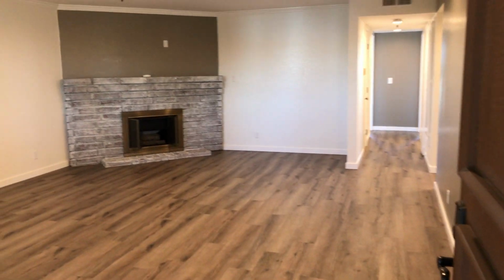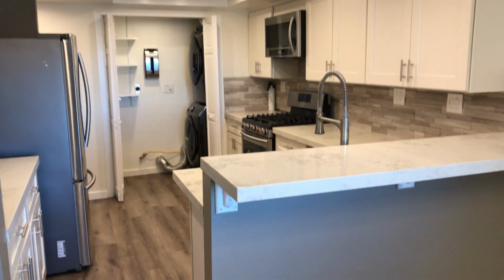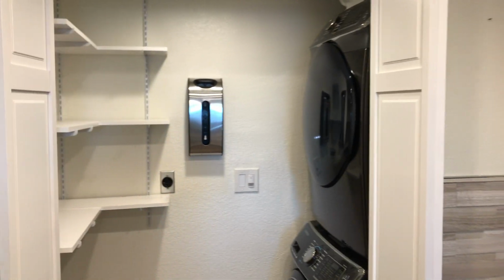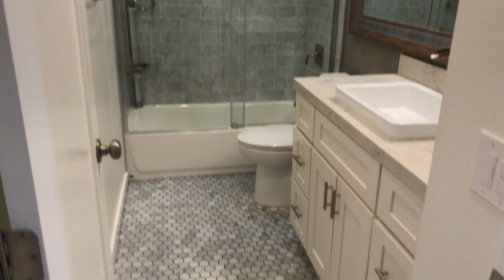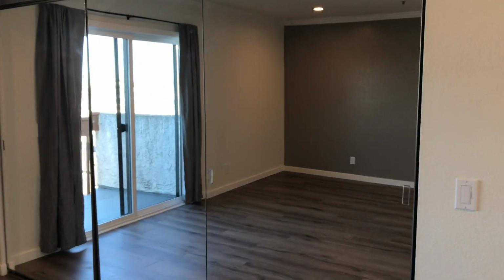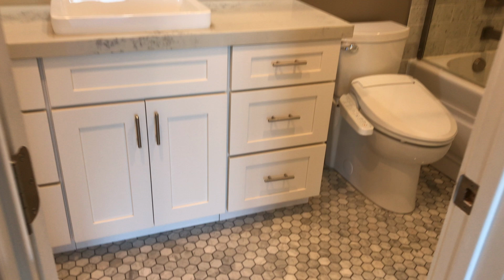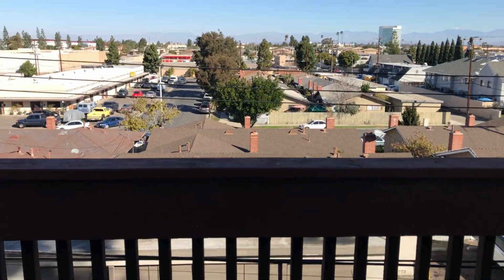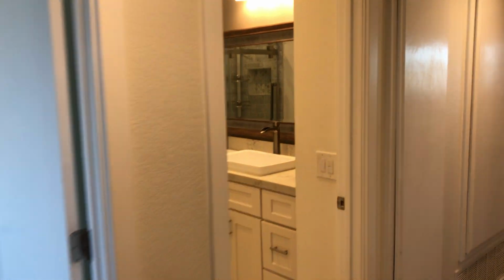7735 Newman Ave. Huntington Beach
Check out this amazing 3D virtual tour!

Take a look at this fun video tour!

This condo is located right off Beach Blvd in Huntington Beach. Situated atop a 3 story complex, its floorplan is 1266 sqft and features 2 bedrooms and 2 baths. Fully upgraded flooring, kitchen, and bathrooms make this home modern and comfortable. Large open living space upon entry with a fireplace. Kitchen offers modern fixtures along with stainless steel appliances, beautiful quartz countertops, and a gorgeous backsplash to bring it all together. Laundry area hides behind closet doors in the kitchen and contains a stackable washer and dryer. Both guest and master bathroom connect with the theme throughout the home of modern living. Beautiful floor-to-ceiling subway tile in the shower along with tiled flooring. Bluetooth speakers are also featured in each bathroom. Both bedrooms offer access to the balcony with wall to wall mirrored closet doors.

Minutes away from Huntington Beach Pier, Main Street, and Pacific City which are hot spots for entertainment, relaxation, and dining. Complex also offers a pool, jacuzzi, and tennis court.

Home is available for immediate move in with a 12 month lease and $xxxx security deposit on approved credit. Renter’s insurance or Tenant Liability Insurance is required.

This property is eligible for Rhino deposit coverage in lieu of security deposit. Free quotes available. For more information ask me!

Please submit pets for approval.

To schedule a self-showing:
1. Submit application to our website at truedoorpm.com
2. Once application is approved your in person showing appointment will be confirmed.

$49 application fee per person. Incomplete applications will not be considered.
1.5% technology fee
$500 deposit for each approved pet, plus additional fees.